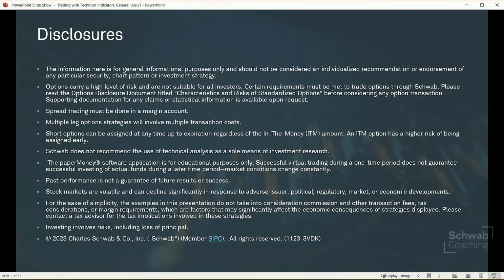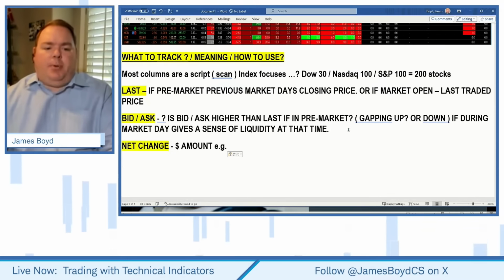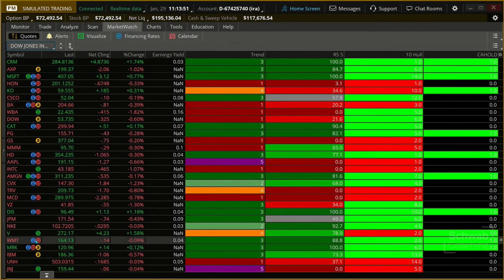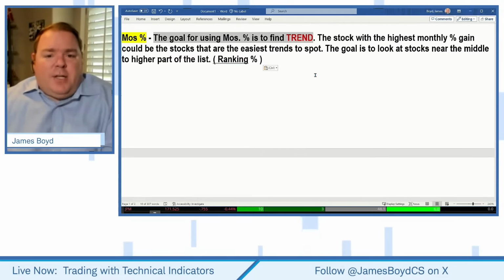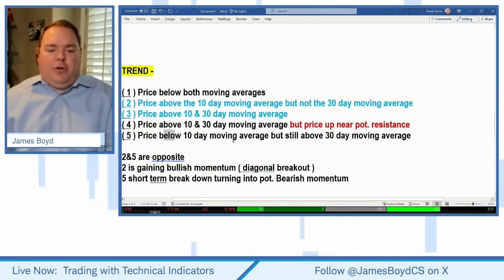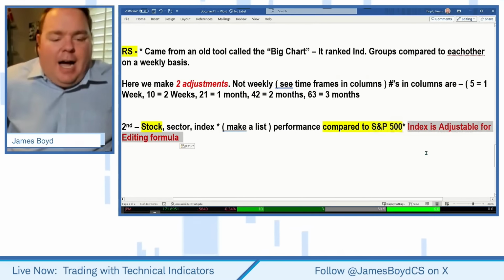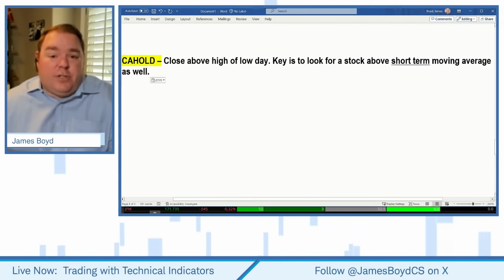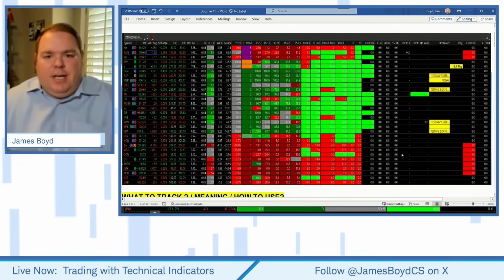Stop Looking, It's Here in One View | Trading with Technical Indicators | 1-29-24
Trading with Technical Indicators | James Boyd | 1-29-24

Some investors might feel they spend too much time finding stocks. Well wonder if you could take most everything you learned technically and summarize it on the MarketWatch tab using scripts? Join us today as we do just that!

Join us to look at recent market activity, from a technical analysis perspective, and participate in an online Q&A session. Find out more about the variety of analysis-related Schwab and 3rd Party tools and resources available to Schwab clients.
1122-26HG

Scans and scripts are for illustrative and educational purposes and are not guaranteed for accuracy or time